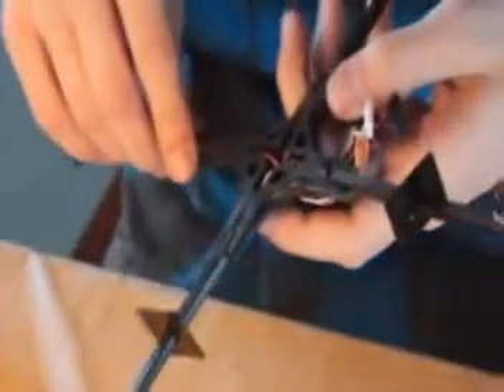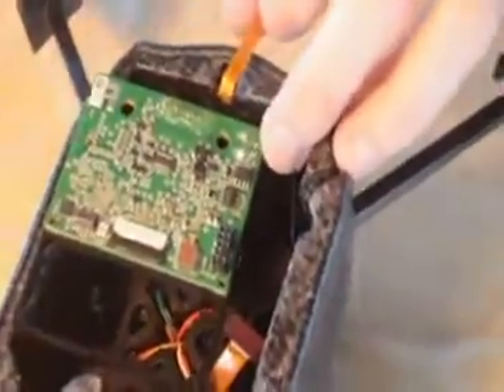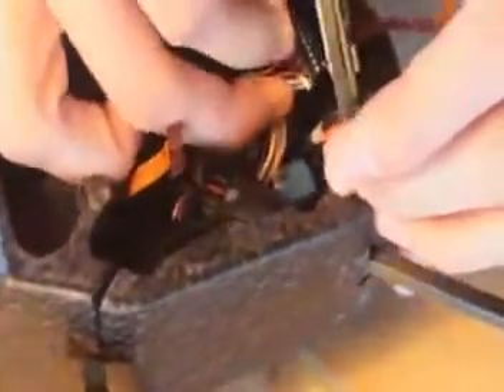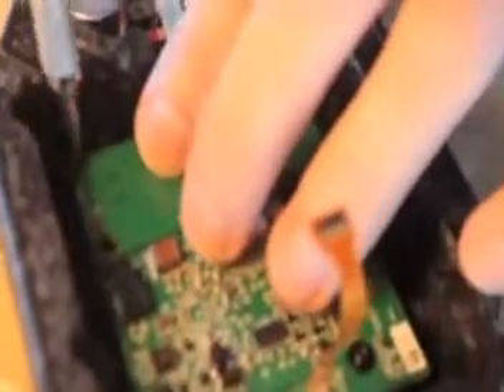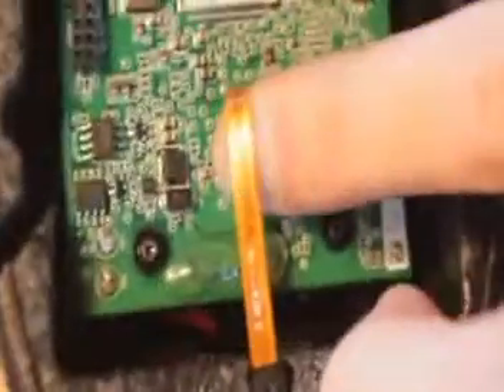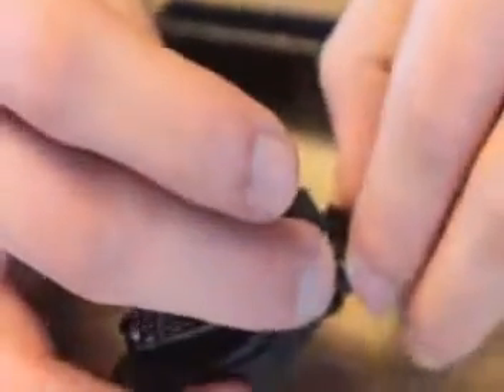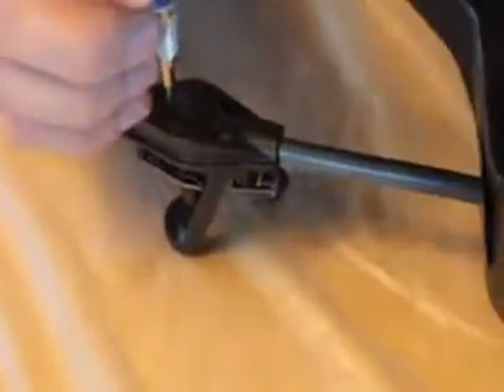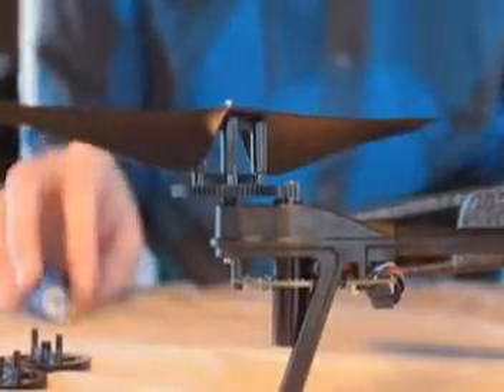AR Drone 2.0 How to Replace Central Cross Tutorial - Episode 2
It's free and will let you know when each week's upgrade video has been posted, and gives you access to special discounts on those upgrades--current promotions are $5 off any light kit; $2 off a 60beat controller or upgrade tool kit, or $5 off both together; and official Parrot stock battery/charger combos are $5 off their usual price of $53. Leave a note on the purchase saying you're a subscriber and I'll issue a refund that reflects the subscriber discount. Check out the home page of my store for current subscriber discounts by clicking

Prices are typically 20-30% lower than retail pricing, all parts are genuine Parrot, and most shipments go out in less than 24 hours First Class or Priority. Average delivery time is 3 USPS business days (Mon-Sat). Examples of low pricing: motherboards for under $95, sets of 4 motors for $115, and the upgrade blue tool kit at a lower price than you'll pay for the standard yellow kit.